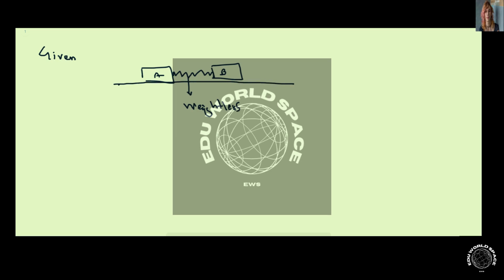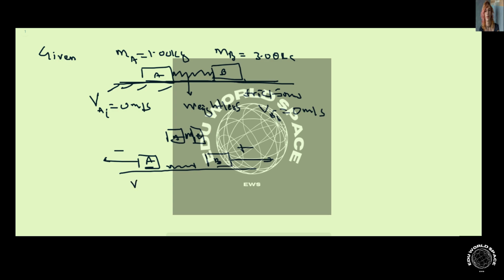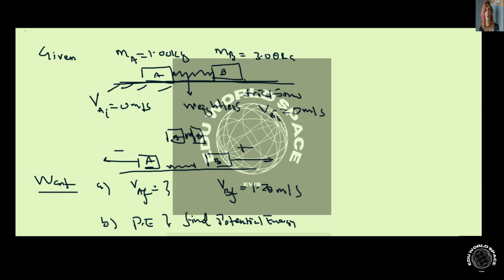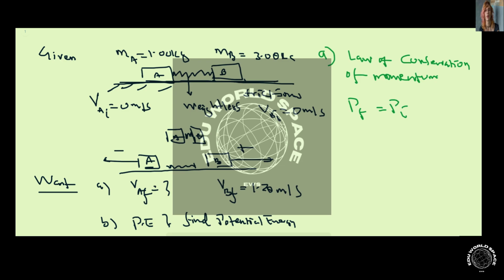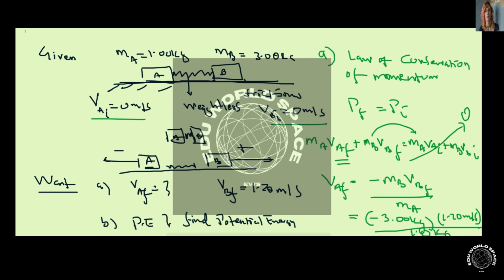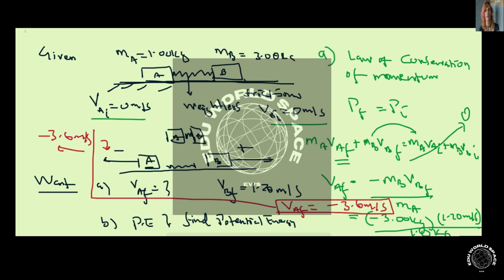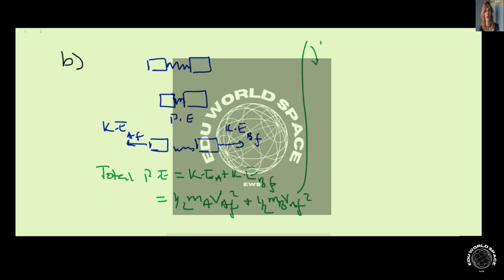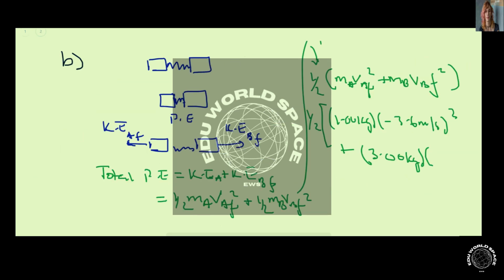Block A in has mass 1.00 kg, and block has mass 3.00 kg. The blocks are forced together, compressing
Block A in has mass 1.00 kg, and block has mass 3.00 kg. The blocks are forced together, compressing a spring between them; then the system is released from rest on a level, frictionless surface. The spring, which has negligible mass, is not fastened to either block and drops to the surface after it has expanded. Block acquires a speed of 1.20 m/s. (a) What is the final speed of block ? (b) How much potential energy was stored in the compressed spring?